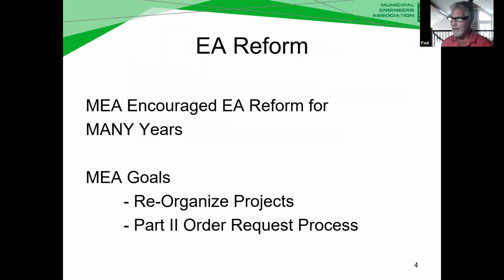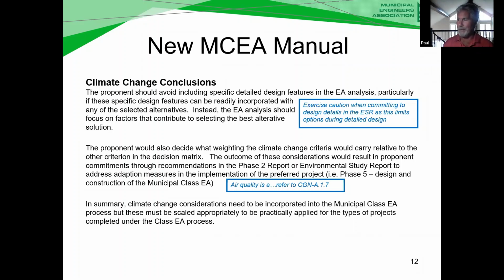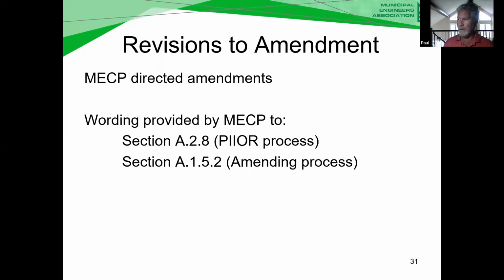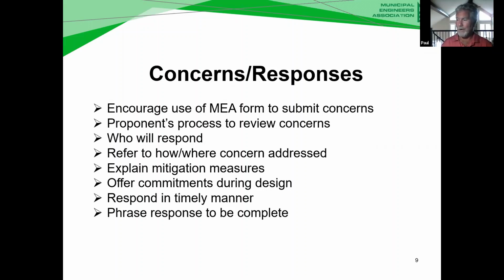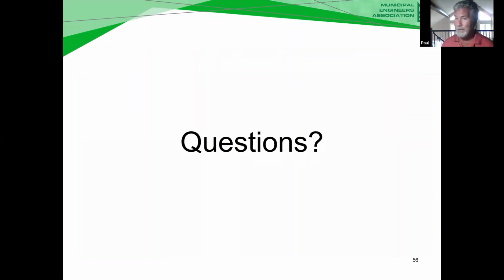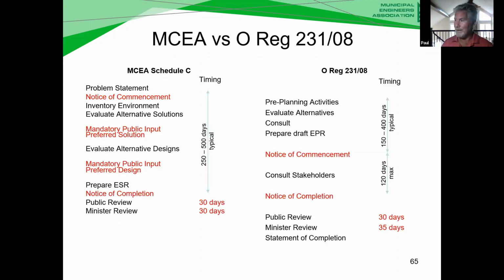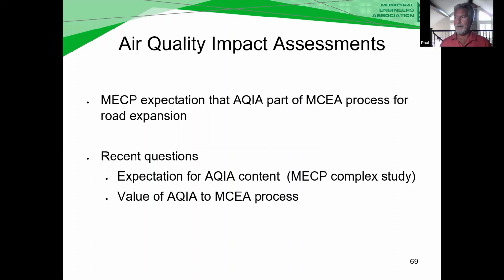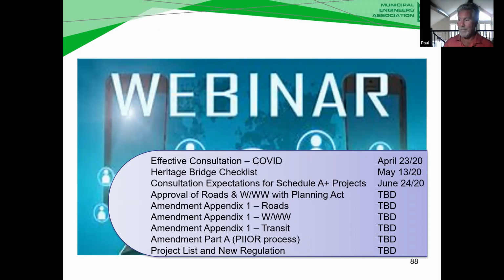MCEA Amendments Status & Update (Sep-2021)